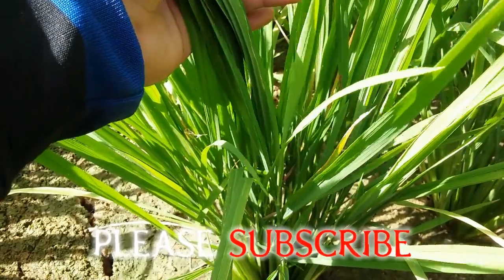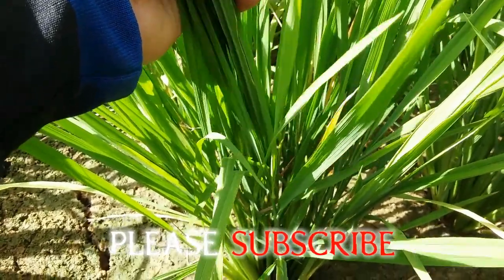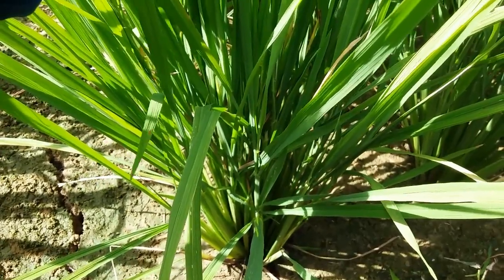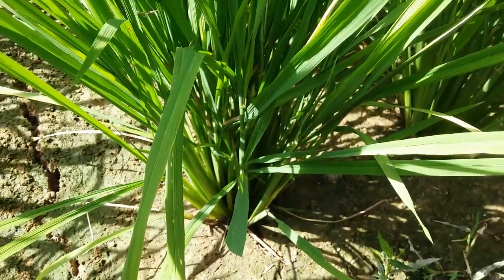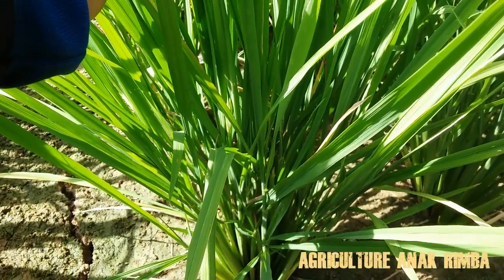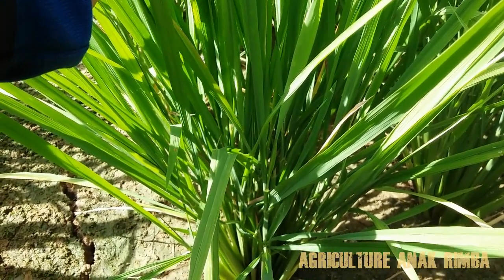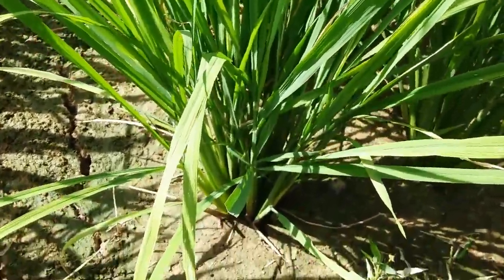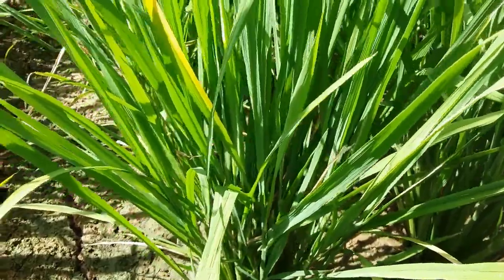Nah Ini Dia ! Cara Kami Merawat Padi Unggul Makongga Dgn Pola Tanam 5x1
Hai Sobat Tani...
Tahukah kalian bahwa kami sangat jarang membawa padi ini...kenapa !?
alasan pertama
padi umur pendek kurang bagus di tempat kami...
hasil nya pun jauh berbeda dengan padi umur besar !
walau pun saya sendri pernah mencoba M400...
Dan Makongga ini Juga Di Coba Oleh Kluarga saya sendiri...
Padi Makongga Ini satu Keluarga dengan
ir64 dll
Banyak Lain Nya Saya Lupa...

BibitUnggulMakongga Keturunan Kedua yang kami bawakan ini...

Moga Saja Hasil Nya Banyak !

...Kunjungi Link video Channel Kami Dibawah ini...